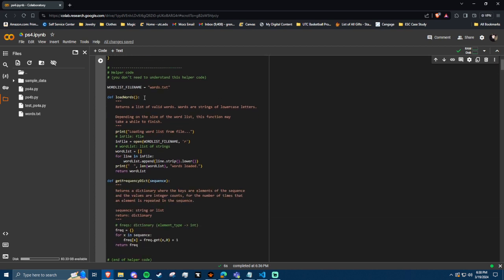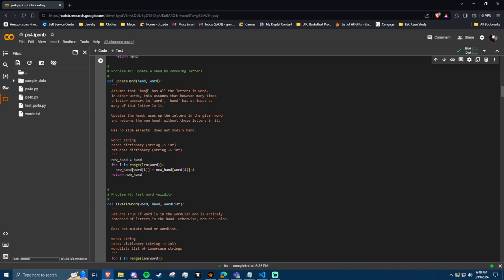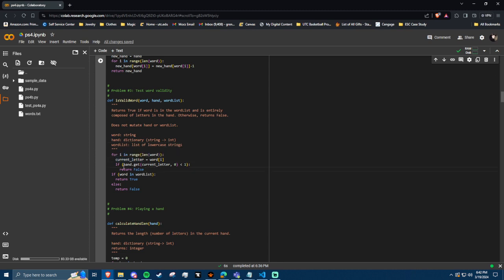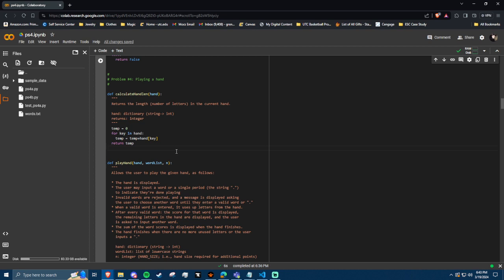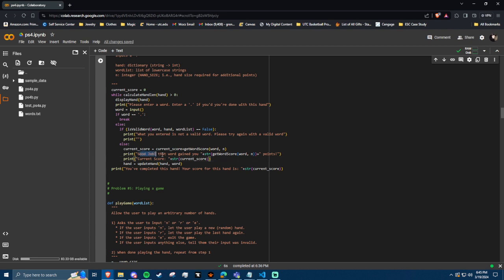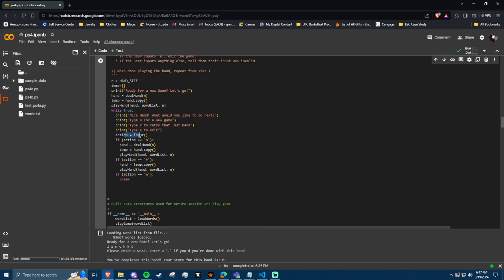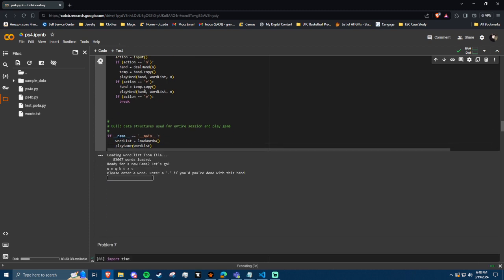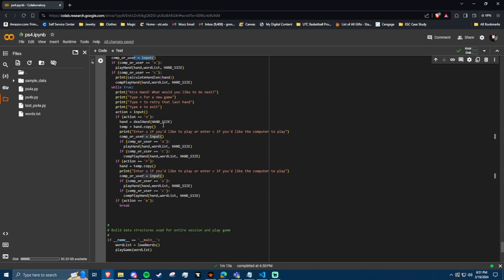Problem Set 4